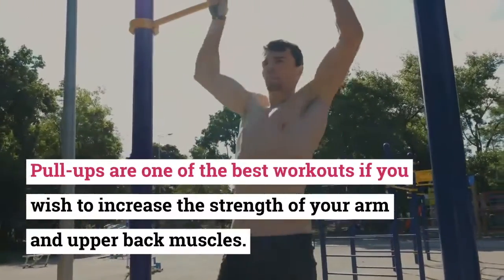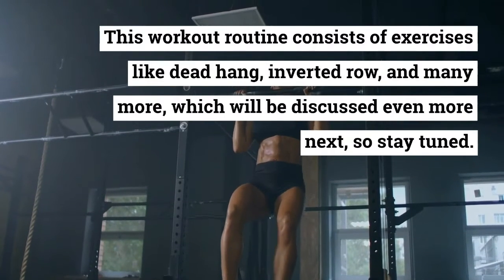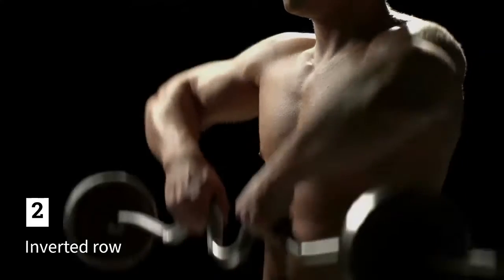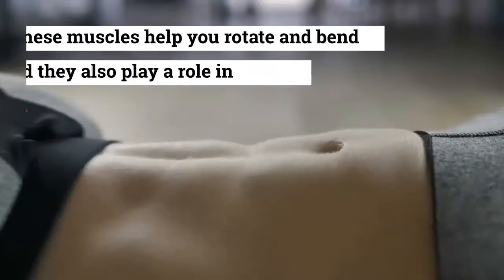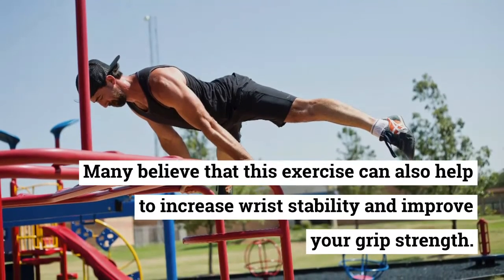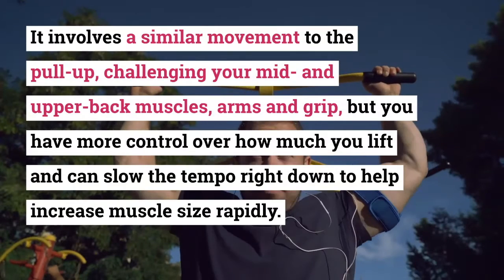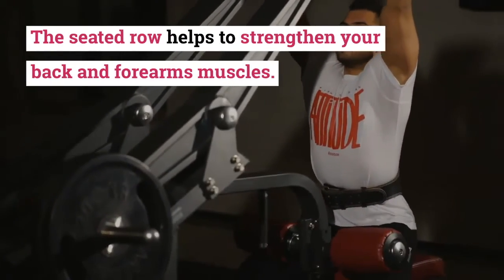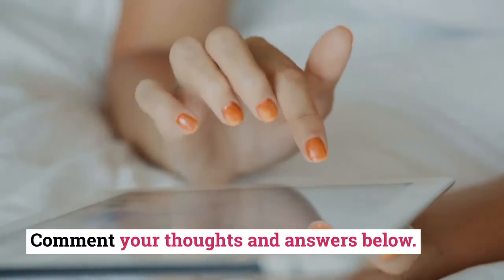How To Increase Your Pull Ups From 0 to 10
Complete Guide for how to increase pullups from 0 to 10+ Fast. If you're trying to improve your pull-up strength or you simply want to do more reps of pull-ups this video will help. The 7 methods outlined will help teach you how to do pull-ups even if you're a beginner.

🏆 My Goal 🏆

My goal is to share the tips and ideas on how I create an ideal healthy lifestyle for myself and help you do the same.

I remember not knowing where to start and wishing that there was someone to help me. Now I want to help YOU, whoever you are out there reading this, with my healthy lifestyle tips and ideas hopefully change your life for the better. 🚀